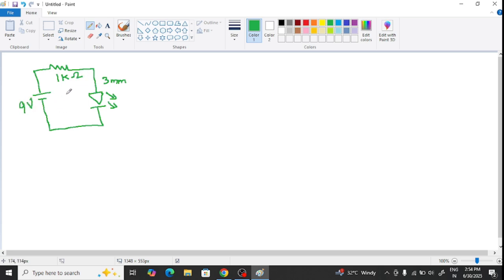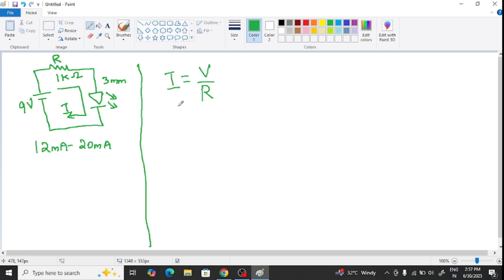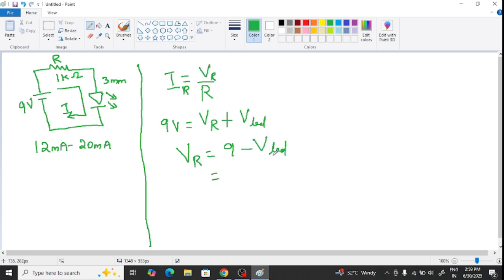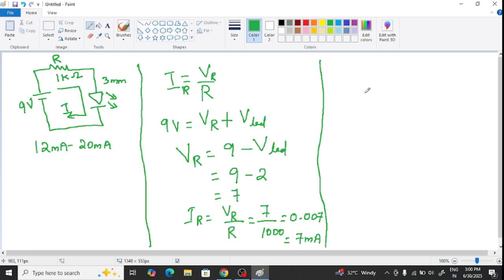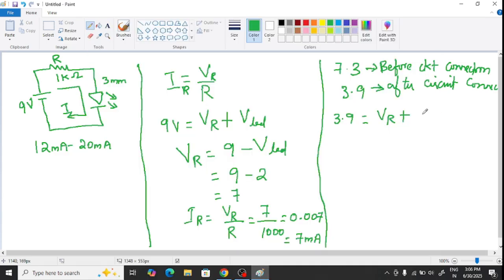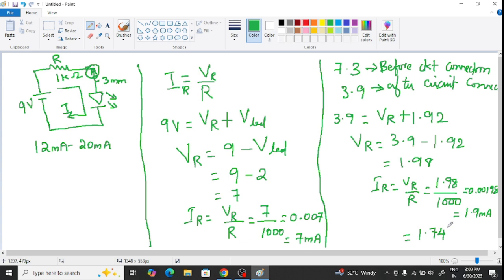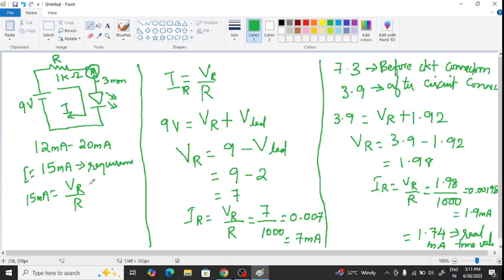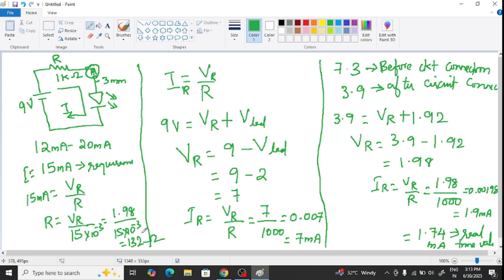Led circuit | How to change the current flowing through an led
Simple led circuit design
How to change the current flowing through an led